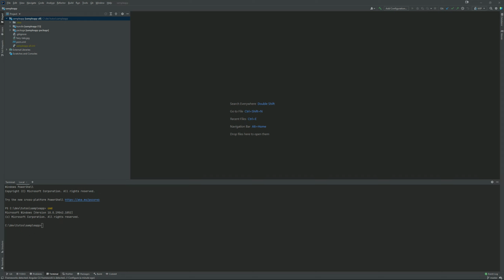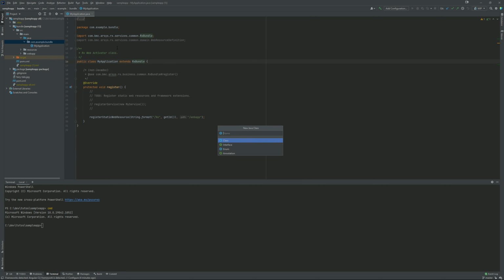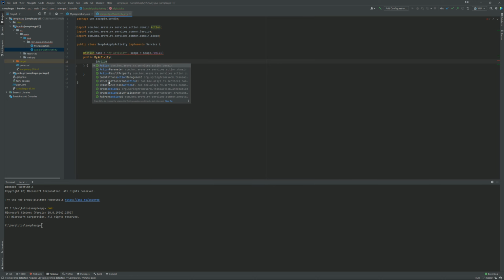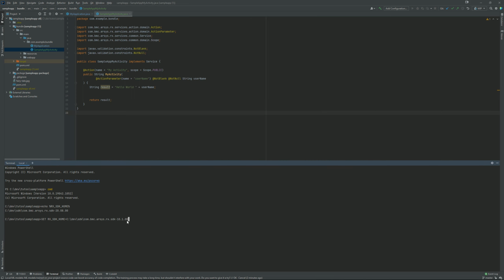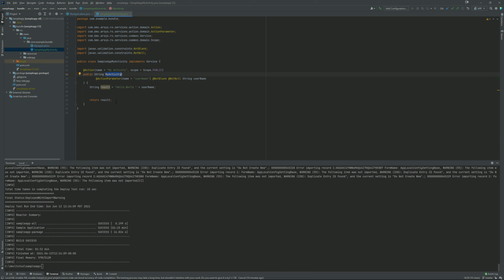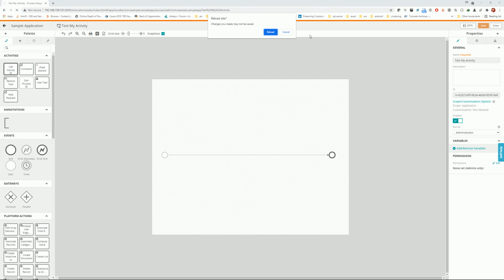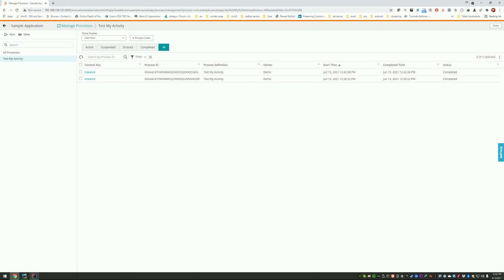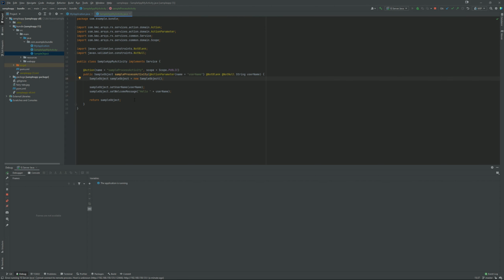[12] Creating a Process Activity using Java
As we can add View Components in the View Designer palette to extend the UI user experience, it is possible to do the same "business side", which is in Process Designer.

We will create here a new Process Activity, in Java.

Note:
Sorry for some humming sound in the video, it was the AC running from time to time in the building :)

Timeline:
00:00 What is a Process Activity
01:05 Creating the Process Activity
08:15 Deploying the application, creating a process
11:15 Returning an Object
14:30 Fixing the Activity name
16:15 Debugging